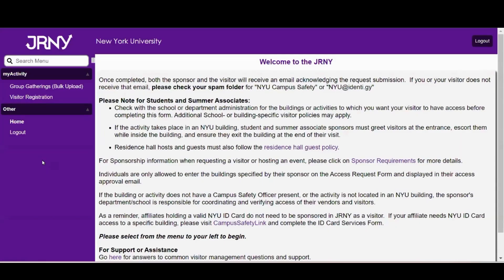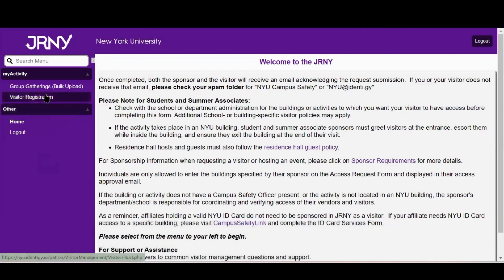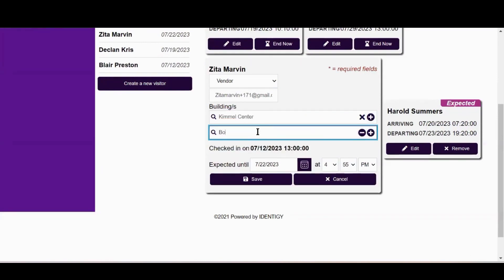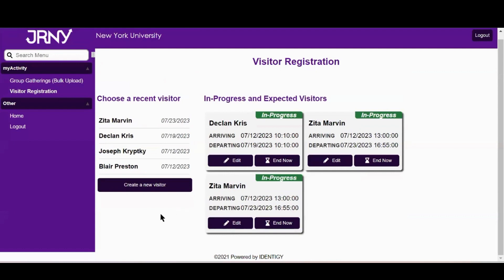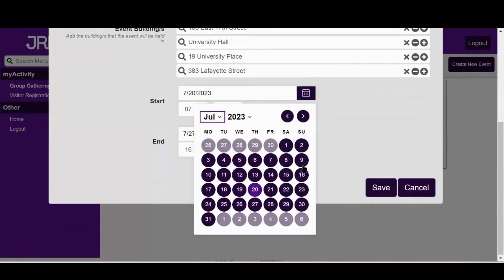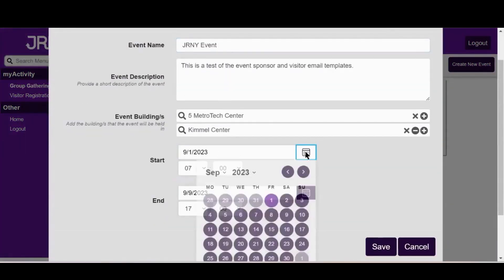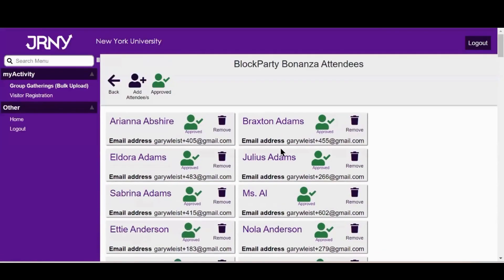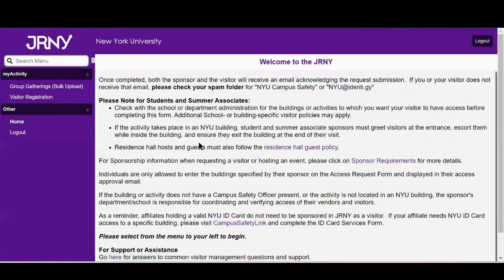NYU Visitor Management - Lookup, Edit, or Cancel a Visitor or Group Gathering Sponsorship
This video explains how to lookup, edit or cancel an existing visitor or group sponsorship reservation.